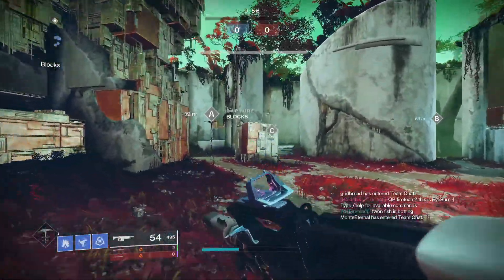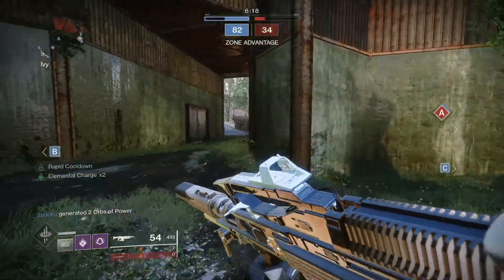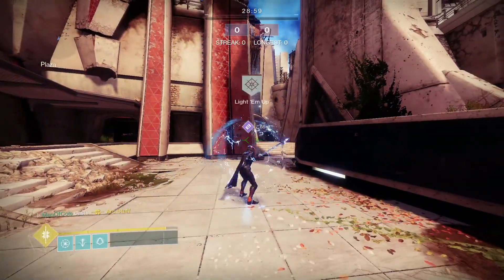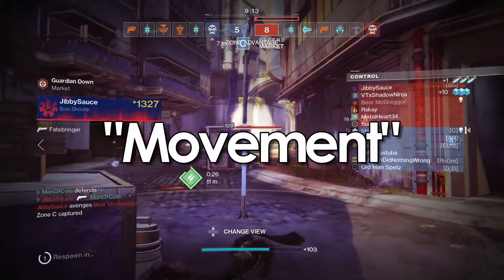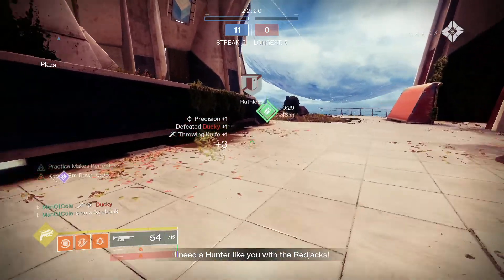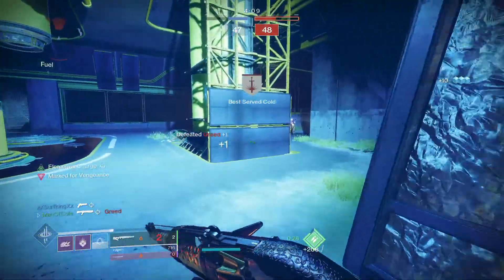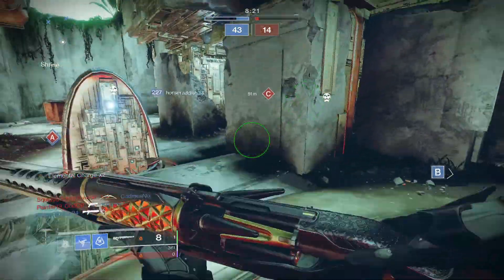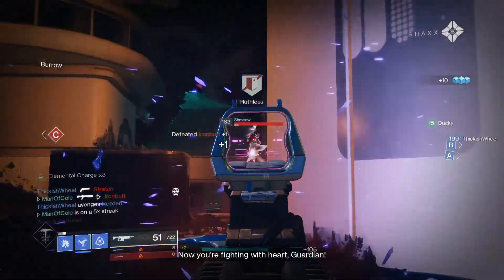Top 10 Best Hunter Exotics for PvP - Destiny 2: PvP Meta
In this video, I’m going to go over what I think the top 10 exotics are for Hunters to use in PvP. One of the best parts about making builds for PvP is getting to choose which exotic you want to build around. The choice often comes down to a few different decisions. Do you want something that’s a little more generalized and that offers a buff to things like handling or movement? Or do you wanna go for something more specific in your build where your exotic may only enhance ONE particular thing?

My Equipment:

My Mouse
My Keyboard
My DSLR Camera
My Xbox Elite Controller

Description Tags: pvp meta , Destiny 2

0:00 How I Chose the Top 10
0:51 Exotic #1
1:31 Exotic #2
2:55 Exotic #3
4:18 Exotic #4
6:16 Exotic #5
8:21 Exotic #6
8:47 Exotic #7
10:05 Exotic #8
11:16 Exotic #9
12:22 Exotic #10
15:10 Honorable Mentions